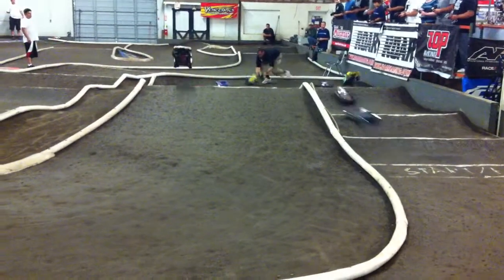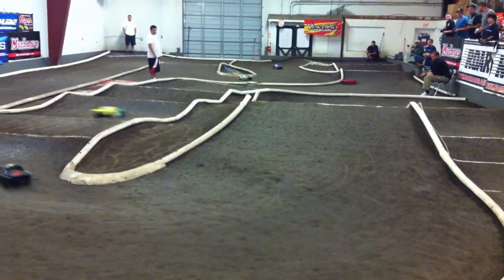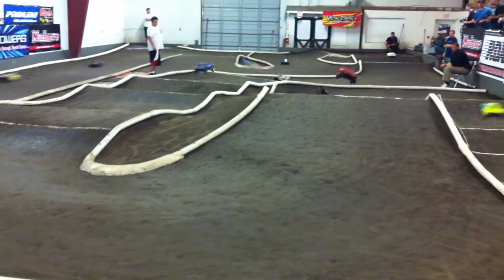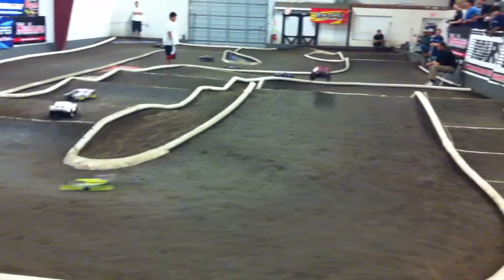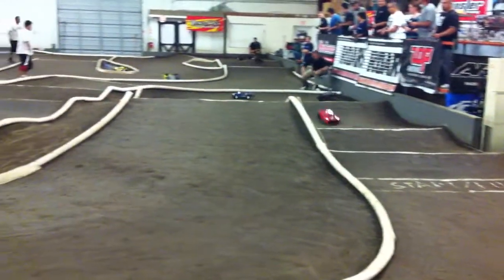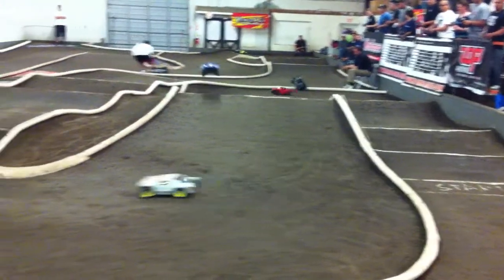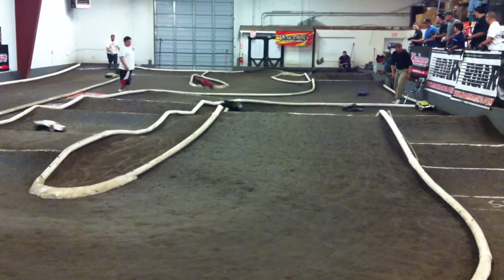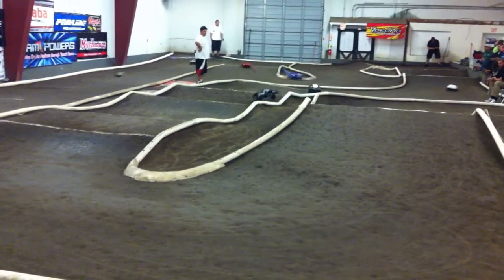A Main - Rookie 08-15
A Main Race - Rookie

Apologies for getting this up so late.  I've been busy and also didn't get all the races from the week.  But, Rookies are important, so these are going up from past weeks.  :)
Additional apology to the winning buggy, who I didn't keep focused at the end.